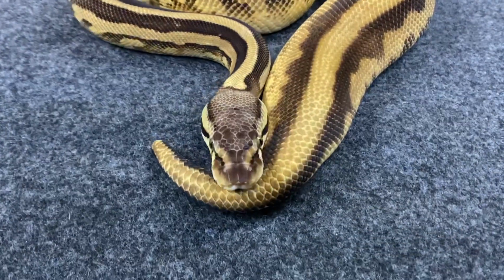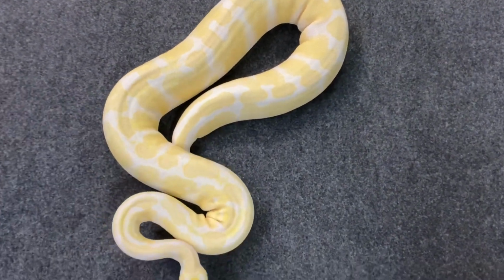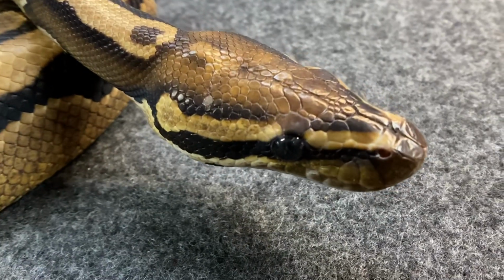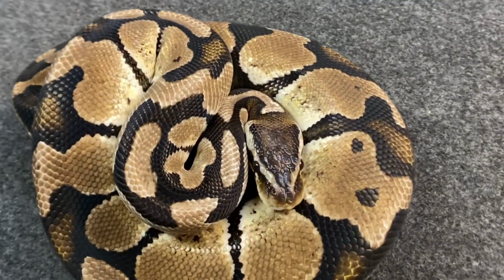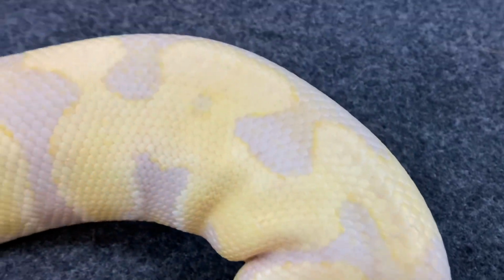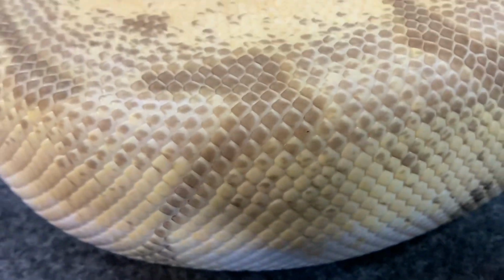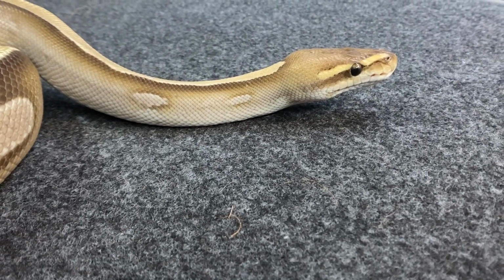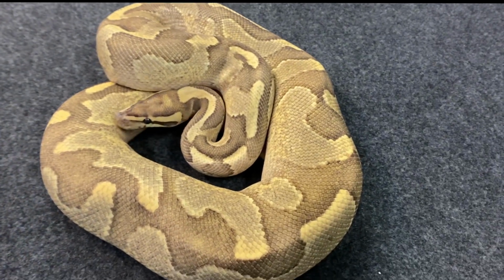Some 2020 Breeding Plans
In this video we’re gonna take a look at a few pairings we have going for 2020. We hope you enjoy.

Thanks So much for taking the time to check out our video. We can also be found at.